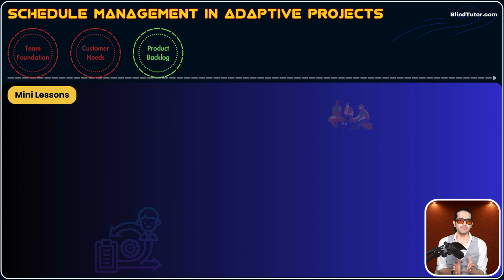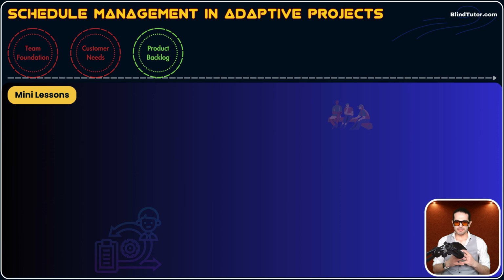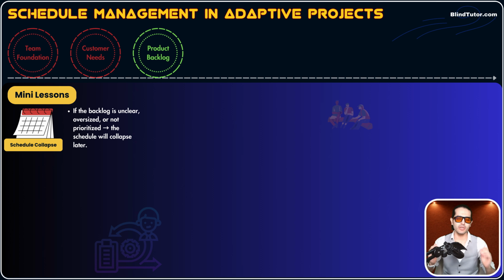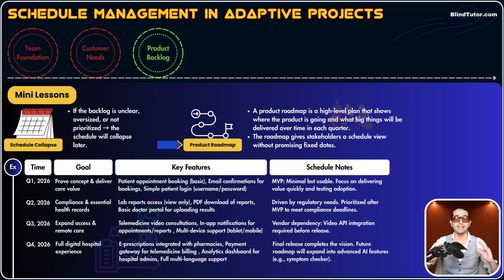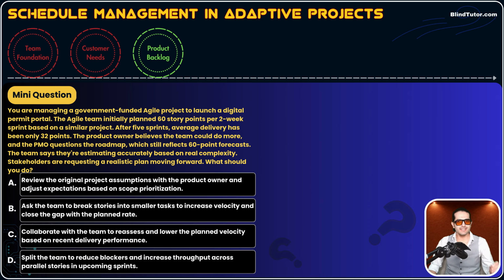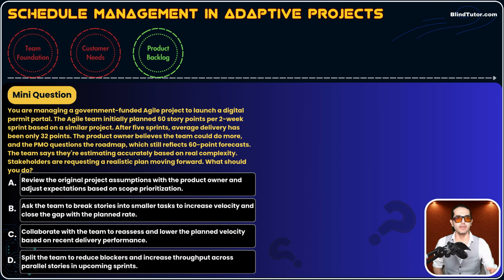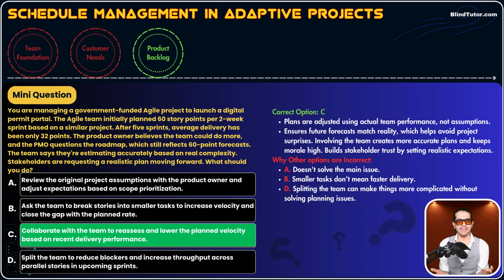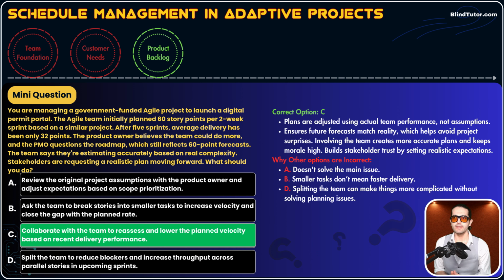PMP Tutorial | Product Roadmap in Agile Projects is Explained With Real PMP Question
📘 In this video, you are gonna see what a Product Roadmap is in Agile Projects, and we’ll solve a real PMP-style question about it together 🎯

A Product Roadmap is a high-level visual plan that shows the product's vision, goals, major features, and expected direction over time 🗺️

🔹 What it includes:

* product vision 🌟
* major features and initiatives 🚀
* high-level milestones 🎯
* expected release timeline 📅

🔹 What it does:

Helps stakeholders and Agile teams understand where the product is headed and how value will be delivered over time, while still allowing flexibility as priorities change 🔄

🔹 Simple Example 📱:

For a food delivery app, the Product Roadmap might include:

Quarter 1 → User Registration & Login 🔐
Quarter 2 → Online Ordering 🍔
Quarter 3 → Real-Time Order Tracking 🚚
Quarter 4 → Loyalty Rewards Program 🎁

The roadmap provides direction without detailing every user story or sprint.

🔹 PMP Exam Tip:

A Product Roadmap is a **high-level strategic planning tool**. It shows the overall product direction, while detailed work is managed through the Product Backlog and Sprint Backlogs 📋

🎯 The Product Roadmap communicates the product's future direction, aligns stakeholders, and helps Agile teams focus on delivering value over time 🚀